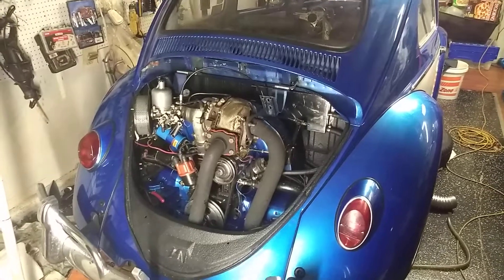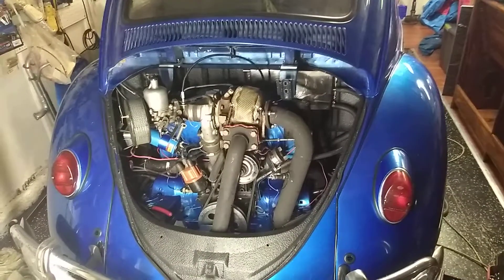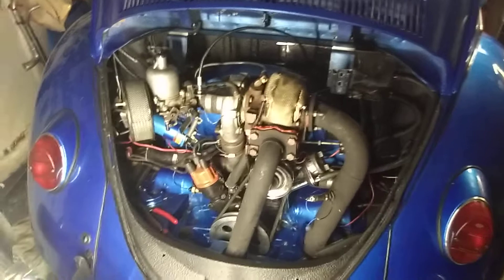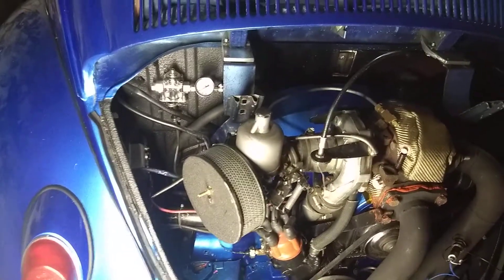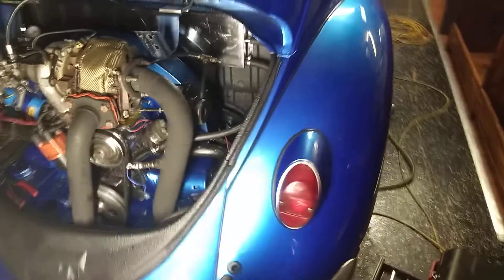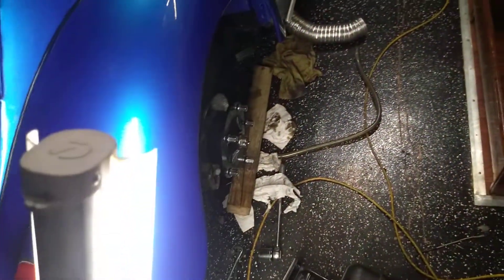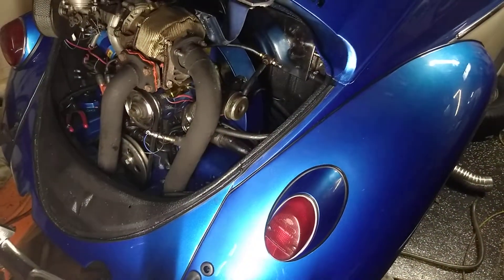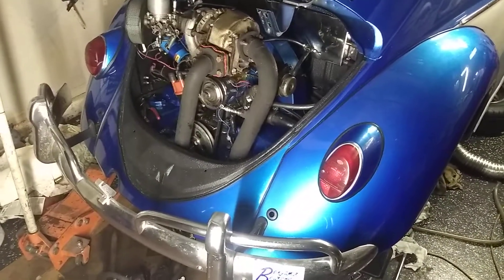The Turbo Bug is getting closer!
Trying to get the bug back together for the No Dough VW Show.